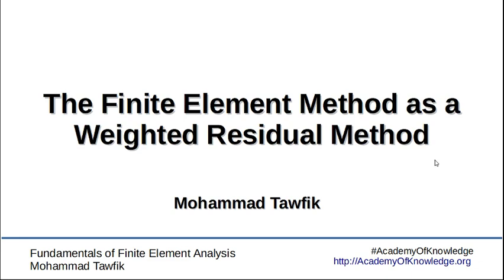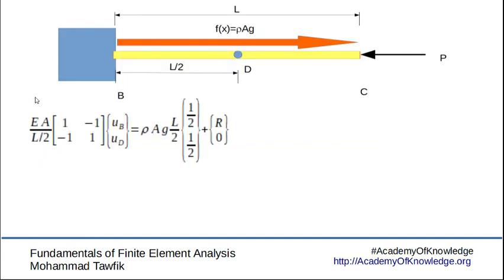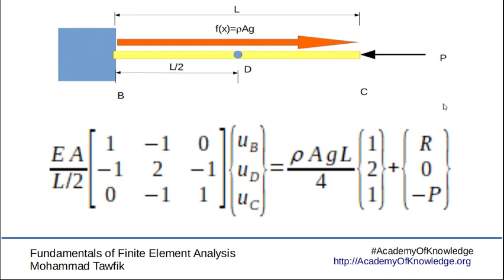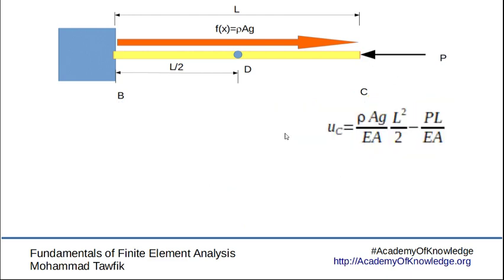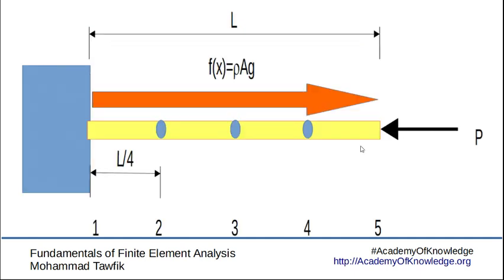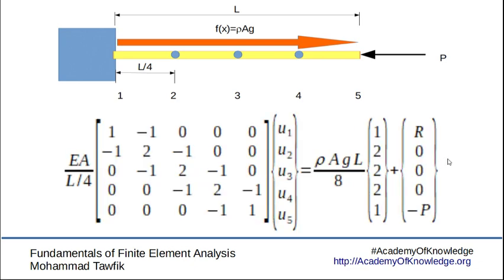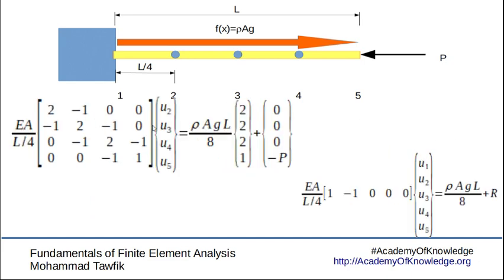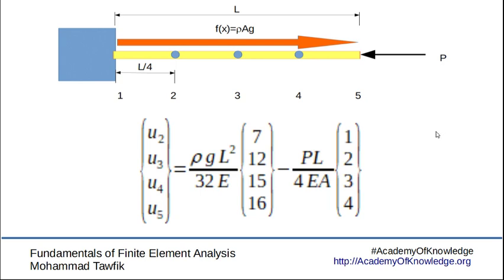FEM-Basics: Example 02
The basics of finite element analysis
Solving a bar example